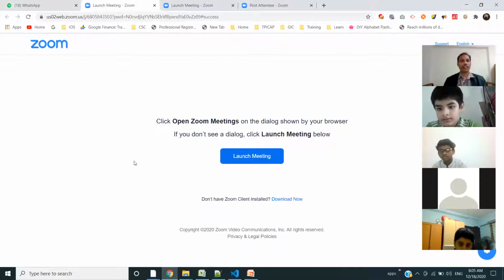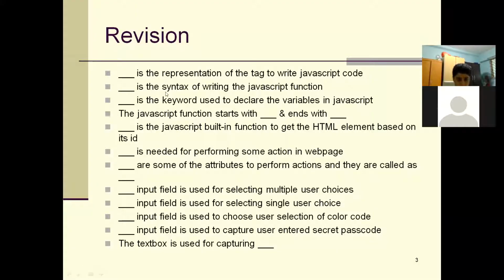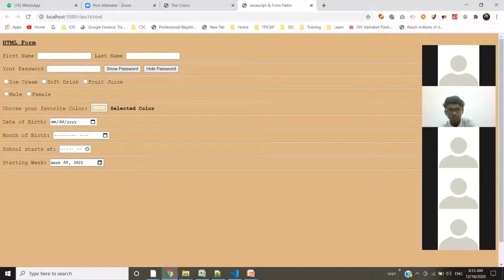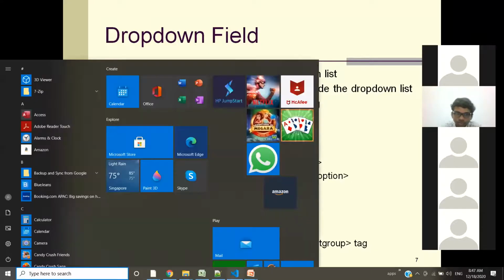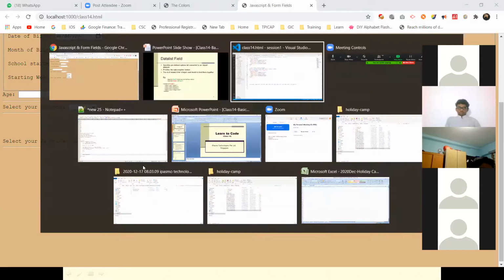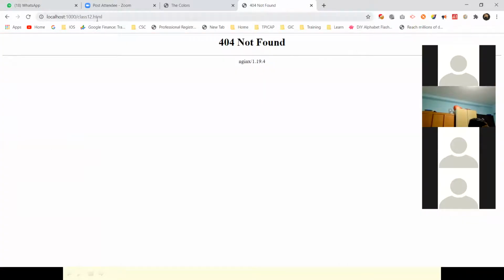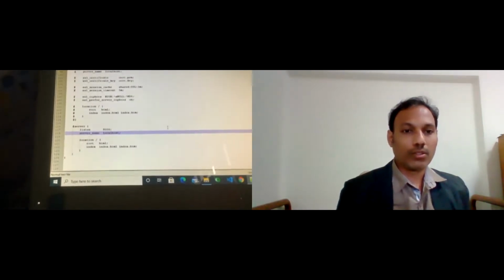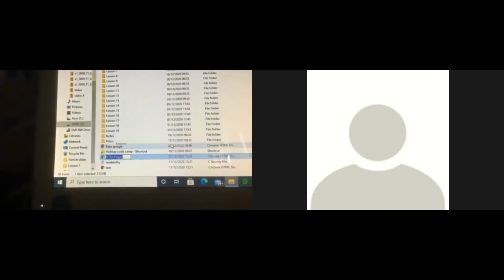Lesson14 Basic HTML